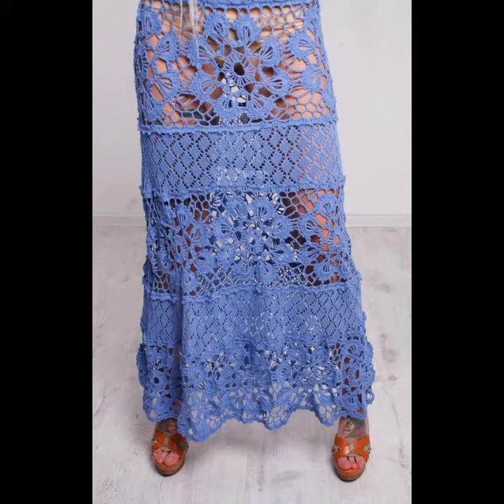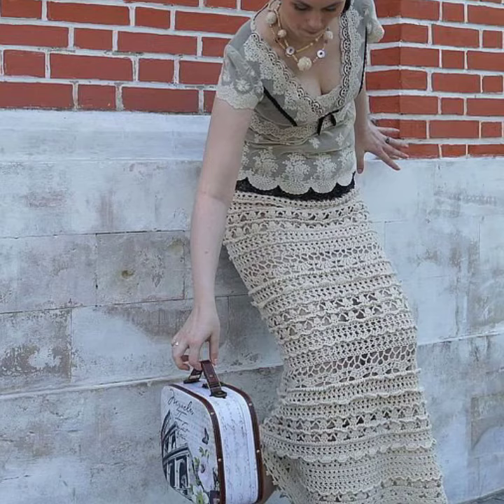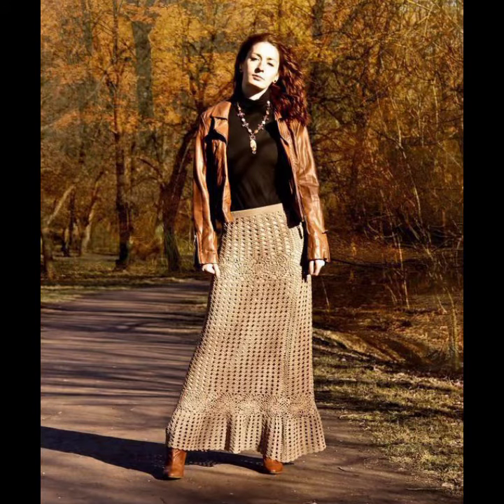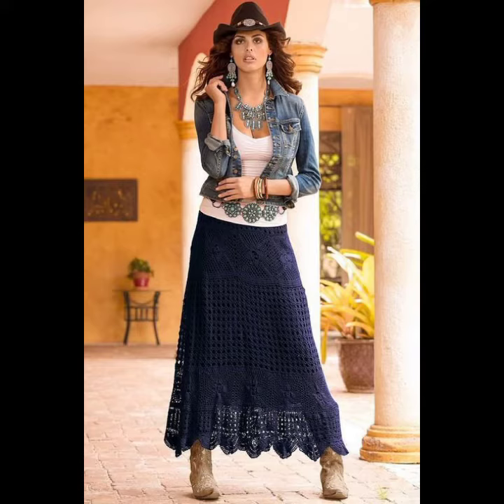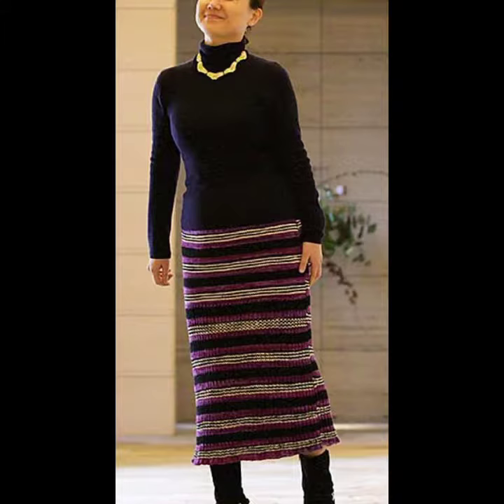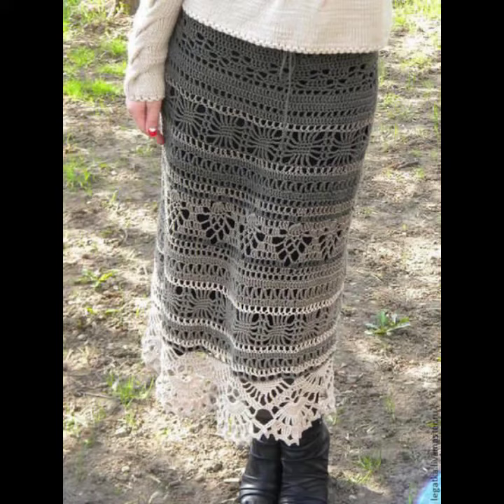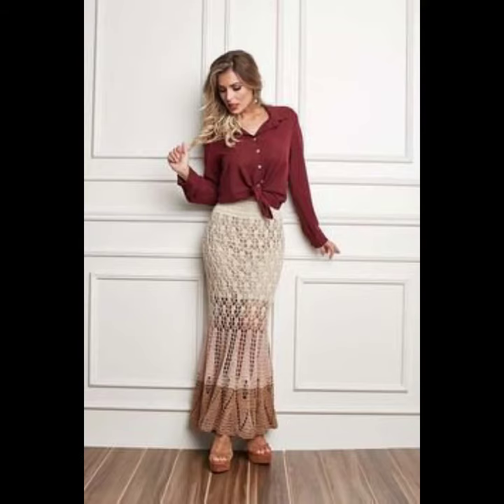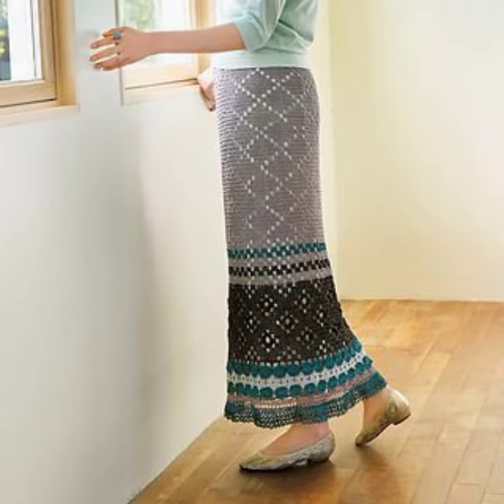increíbles faldas de crochet diseñadas para usar con blusa